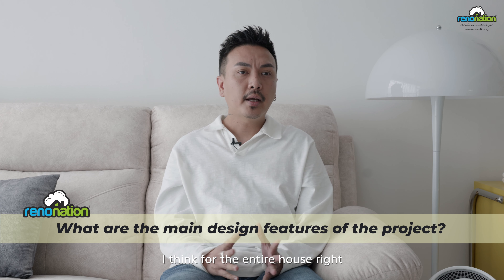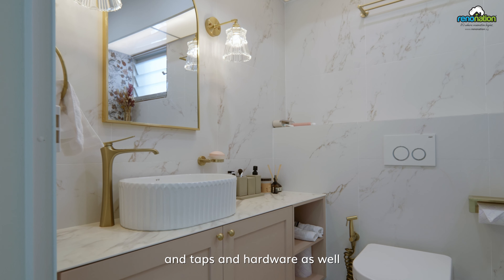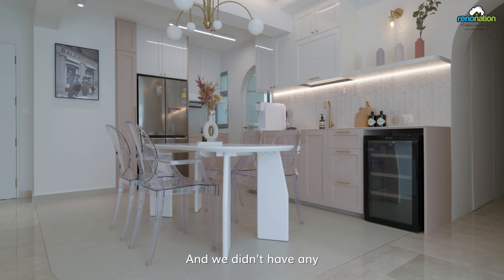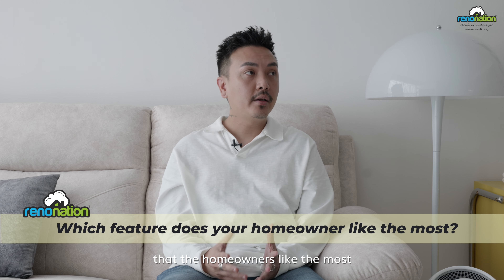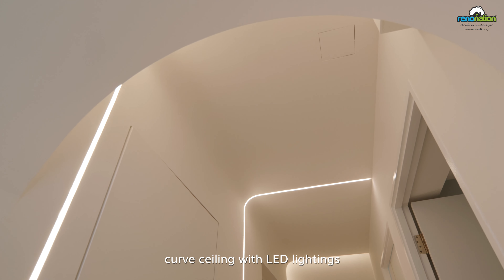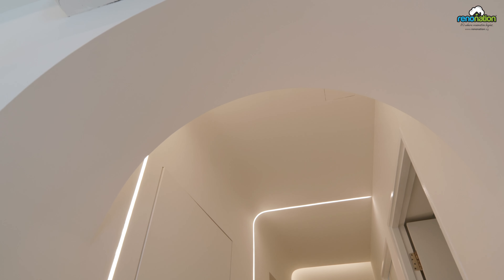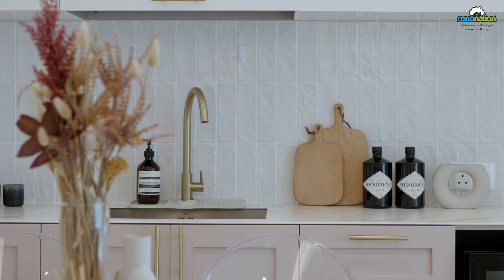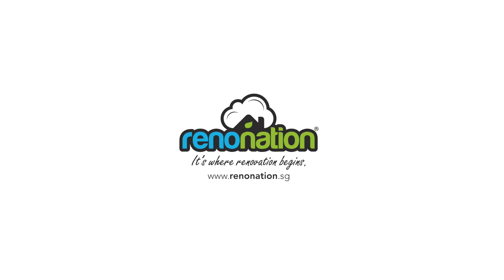A 4-room Resale Mixes Modern Appeal with Korean Cafe Aesthetics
Join our Meet the Designers Event now!

Meet Javier, a SIDAC-credited interior designer with a passion for wabi-sabi. With over 11 years of experience under his belt, he draws inspiration from his travels, resulting in designs that are anything but ordinary. A recent project that perfectly showcases his creativity is a 4-room resale flat in Punggol, which originally had a Korean Cafe theme going for it. Javier carefully considered what would complement the style while incorporating modern elements, such as soft, gentle hues for a timeless appeal and luxurious touches of bronze and gold. What truly sets this home apart are the arches along the walkway ceiling. Embedded with light, they effortlessly add height to the space.

Interested in having a home that looks exactly like this? Join Javier and the Massing Design team at our upcoming Meet the Designers event on September 23rd.